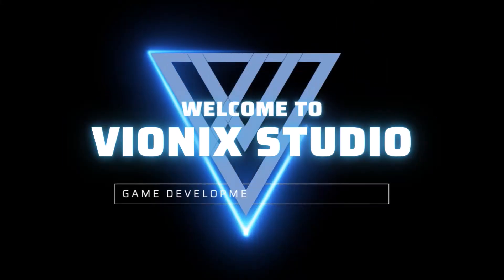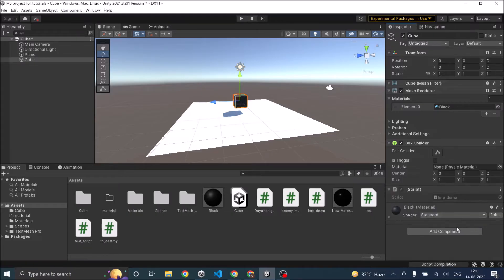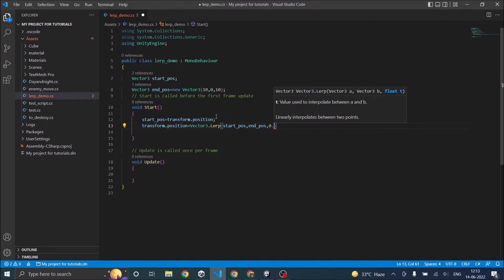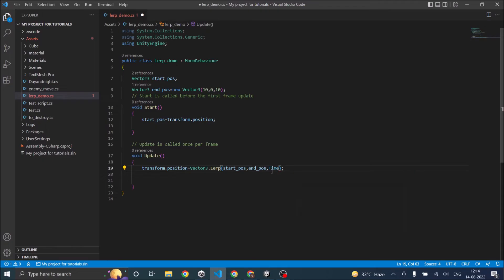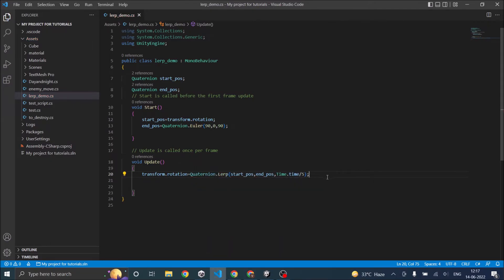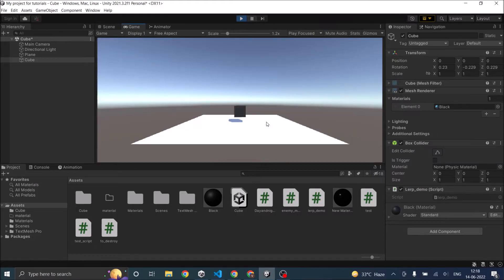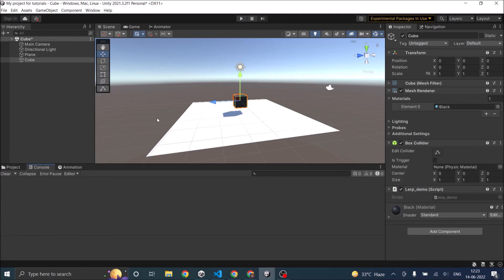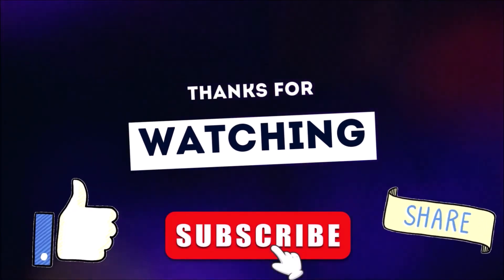Unity Lerp Tutorial for beginners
Lerp in Unity represents the equivalent of mathematical linear interpolation. Using lerp, you can get any point between positions, similar to the methods used in linear interpolation for curve fitting.

To understand it better Let’s say we have a position X and a position Y. Now if you need the midpoint of both the position then you can use the Unity Lerp function to and pass 0.5 as the third input to get the midpoint. Similarly, you can pass any value between 0 and 1 to get the positions between your start and end point.

Lerp is majorly used with position and rotation. In all other cases it’s used with mathf to calculate the interpolation value. Lerp in Unity can be used with Vector3, Vector2, Quaternion, Mathf , Color and Material. In order to use Lerp to slowly change from start value to end value the third input of Lerp is incremented slowly from 0 to 1.

In this tutorial, we will see how to use the lerp function in different ways in Unity for your game.